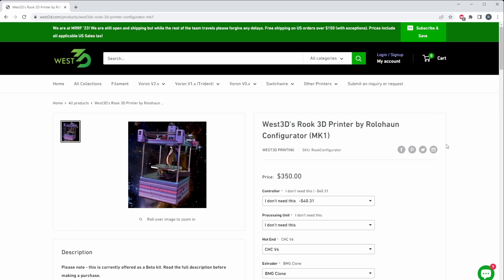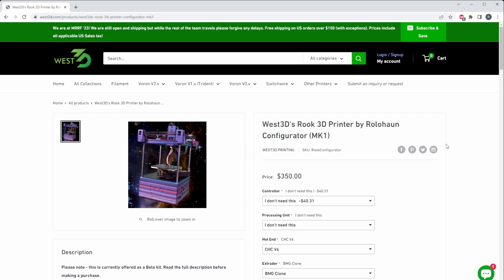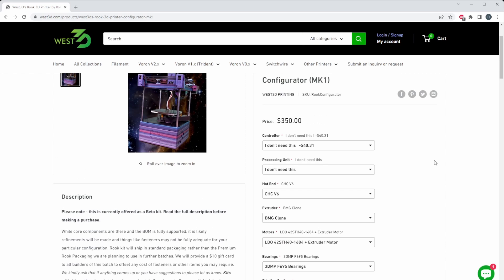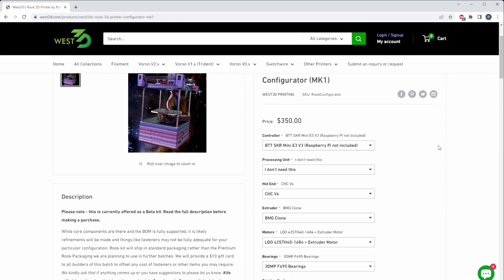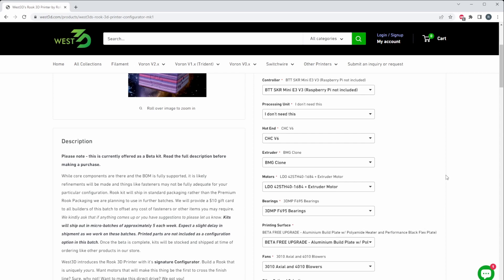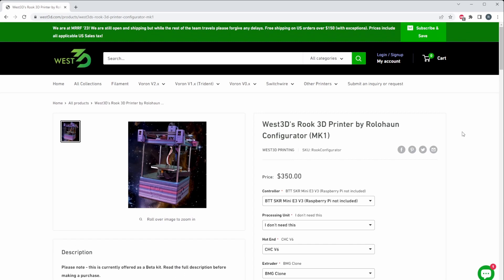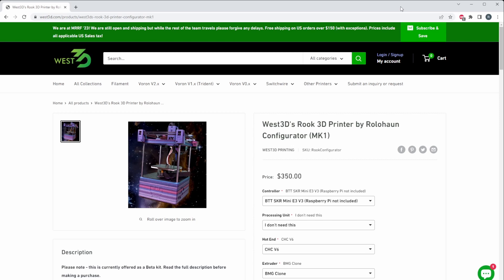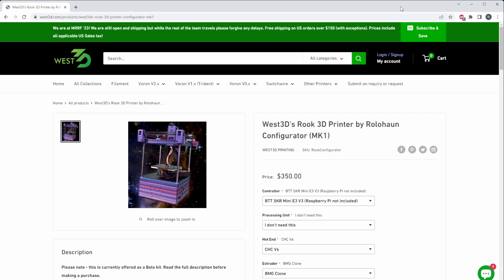West3D CoreXY Rook 3D Printer Kit! - Your First DIY CoreXY Printer!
West3D Rook Kit!

Rook Manual!